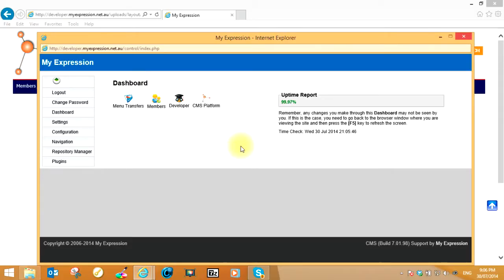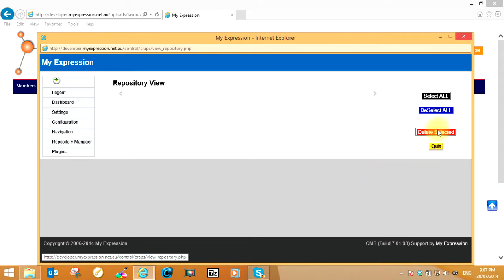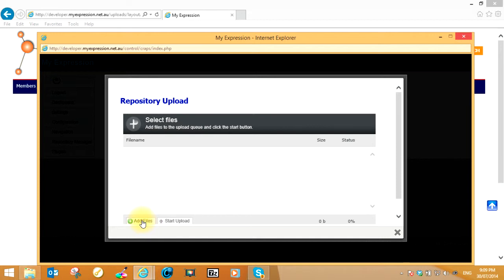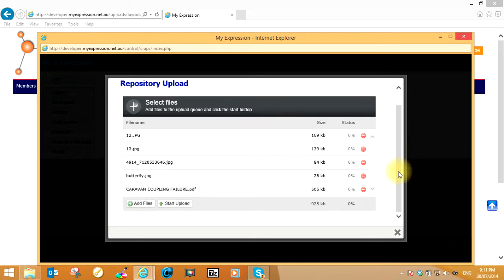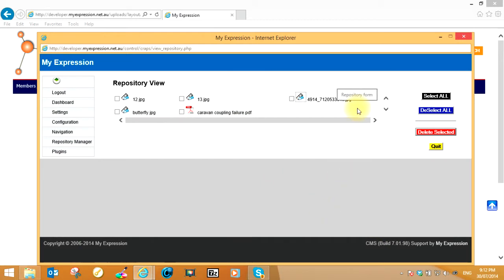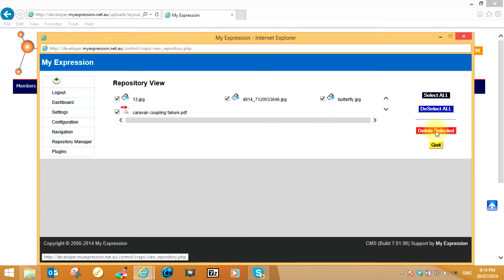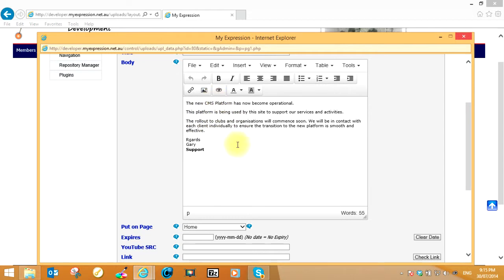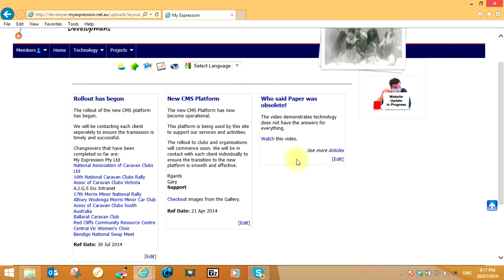7 File Repository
Demonstrates the use of the Repository File Manager.